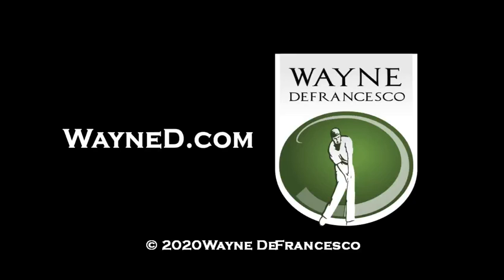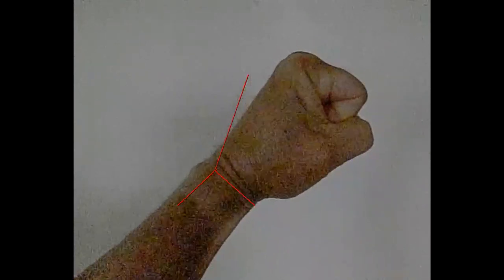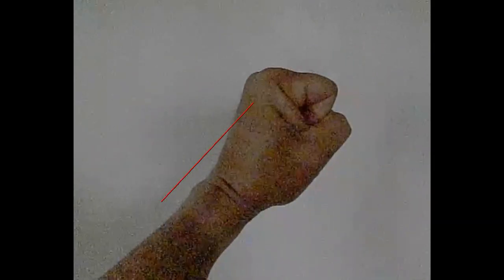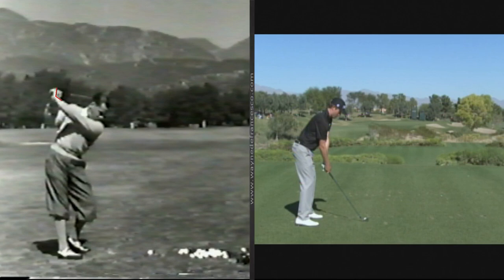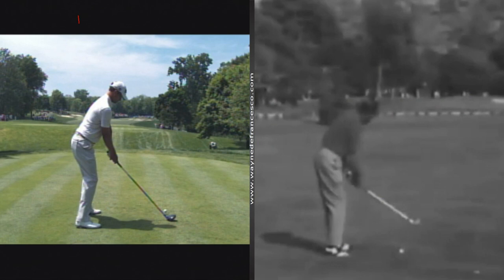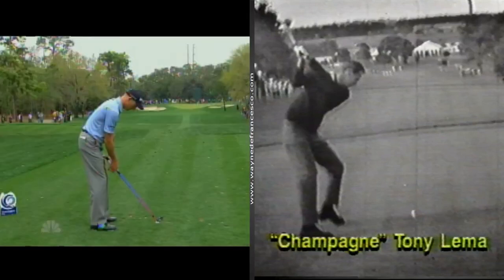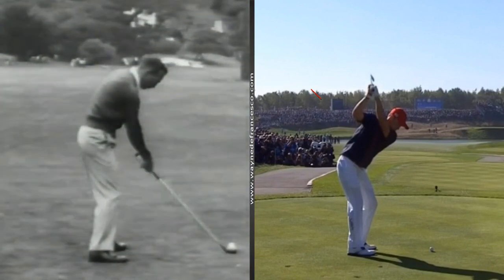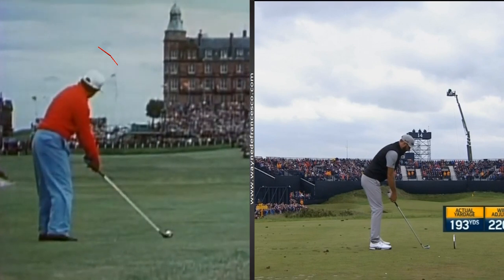Left Wrist Position at the Top: 86 Major Champions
With seemingly more players winning on the PGA Tour with flat to bowed left wrist angles at the top I thought it would be interesting to go through my accumulated model swings to see how all the major winners I have film of looked at that position. I counted 86 major champions (I stuck to only the men) from Bobby Jones and Gene Sarazen up to Collin Morikawa and Bryson DeChambeau. Here is what I found. One note of importance, and I will go over this in the video, is my opinion of what these categories of wrist positions look like. I have broken them down into 7 groups, and the differences between them can be subtle (I’m sure there will be debate as to my choices). The groupings are as such:

1. Cupped
2. Neutral/cupped
3. Neutral
4. Neutral/Flat
5. Flat
6. Flat/Bowed
7. Bowed

My good friend Jeff Mann explained to me that there are two types of flat wrists: a geometrically flat wrist, and an anatomically flat wrist. If you hold your left forearm straight up in front of you and stretch your fingers out your wrist will be geometrically flat. If you hold your forearm up the same way and make a fist where your fingers curl in, your wrist will be anatomically flat, which mean it will appear to have a bit of cup, or extension. Thus, a cupped wrist will be one that has added extension. A neutral/cupped wrist will have some, but less extension, a neutral wrist no extra extension (like the hand making a fist), the neutral flat wrist would be a fist slightly moved toward flexion (I have chosen this position as the middle ground), the flat wrist will be geometrically flat like the hand with the stretched out fingers, the flat/bowed wrist will edge into flexion, and the bowed wrist will have a lot of flexion. So here is what I came up with:

1. Cupped- 13
2. Neutral/Cupped- 35
3. Neutral- 15
4. Neutral/flat- 8
5. Flat- 3
6. Flat/Bowed- 7
7. Bowed-4

So, let’s start with the bowed type wrist and go through them listing the players I have in the category:

-Bowed: Trevino, Lehman, Morikawa and Dustin Johnson
-Flat/Bowed: J Thomas, Koepka, McDowell, Palmer, Spieth, Watson, Weiskopf
-Flat: Furyk, Mcilroy, Frost
-Neutral/Flat: Charles, Duval, Lema, Olazabal, O’Meara, Player, Woods, Woodland
-Neutral: Scott, Boros, Bubba, Garcia, Harrington, Day, Nicklaus, Stewart, Snead, Sutton, Thomson, Goosen, Strange, Toms, Tway, DeChambeau
-Neutral/Cupped: Bradley, Calcavecchia, Love, Dufner, Els, Finch, Floyd, Hogan, Kaymer, Kite, Daly, Langer, Leonard, Littler, Mickelson, Miller, Immelman, Molinari, Nelson, Norman, Oosthuezin, Price, Rose, Lyle, Ballesteros, Sluman, Stadler, Ogilvy, Hagen, Venturi, Singh, Walker, Weir, Yang, Z Johnson
-Cupped: Azinger, Bolt, Cink, Couples, Devicenzo, Elkington, Cabrera, Jones, Reed, Sarazen, Schwartzel, Stenson, W. Simpson,

It’s important to remember that these are the major winners for whom I have video. It’s also important to remember that I have not taken into consideration grip type or clubface angle at the top of the swing (the two obviously go together). I just wanted to make an observation, and you can make of it what you will.